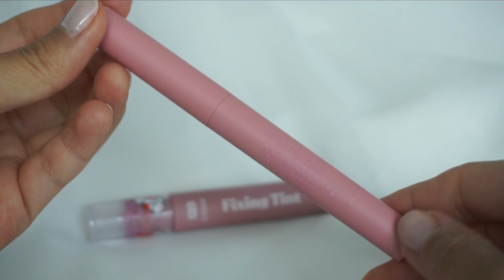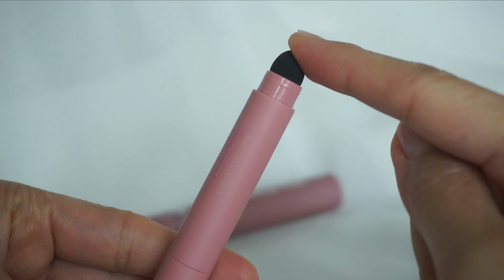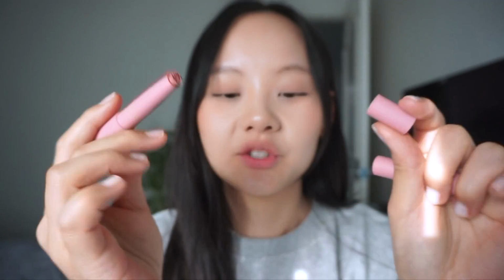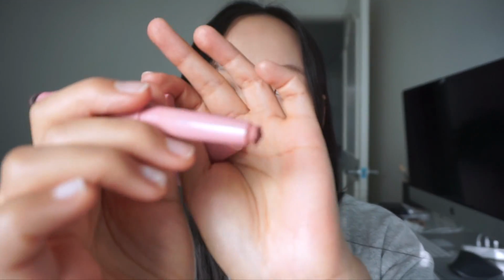2023 NEW! ETUDE BASE & OVER LIP PENCIL PINK BEIGE & 18 COOL PINK ON TOP FIXING TINT | Lululand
BASE & OVER LIP PENCIL - PINK BEIGE
FIXING TINT - 18 COOL PINK ON TOP / ETUDE X BT21 07 COOKY ON TOP

OLIVE YOUNG GLOBAL CODE: LULULAND05
WISHTREND CODE: LULULAND15
PINKY PARADISE CODE: LULULAND10
TEDDY BLAKE CODE: TBLululand30

Skin tone: Natural Beige (Neutral)
Korean foundation: 23
On the lips: 07 COOKY ON TOP & ROM&ND BLUR FUDGE TINT ROSIENTAL
***Lighting may be different due to sun exposure